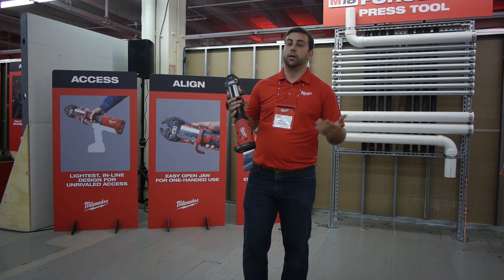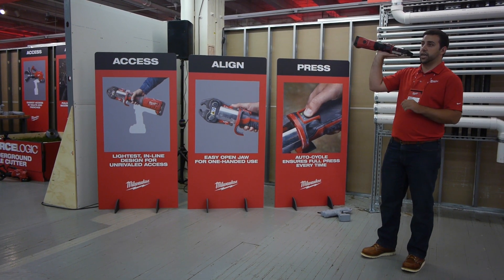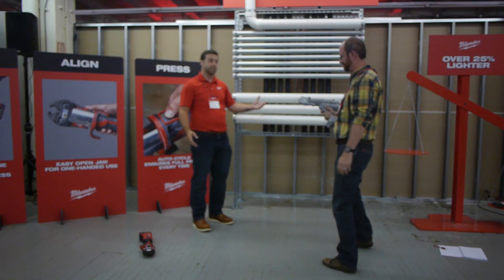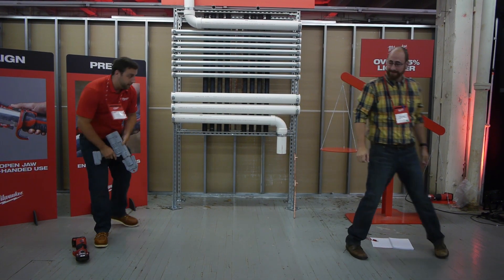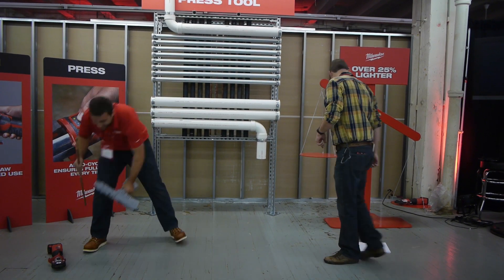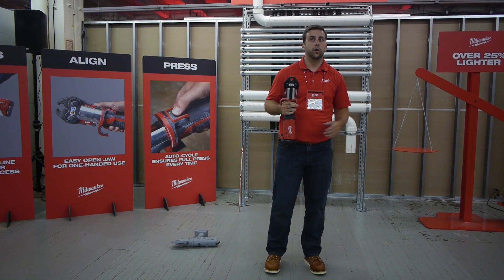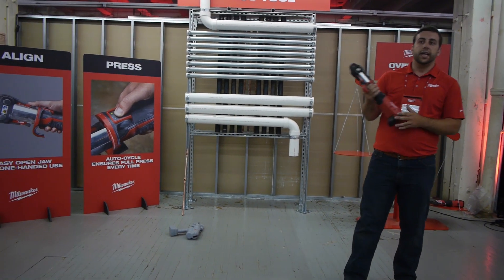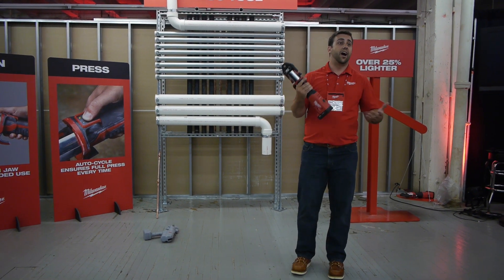Milwaukee M18 Force Logic Press Tool Update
- The Milwaukee M18 Force Logic Press tool gets an update in 2016 with new brushless motor, as well as better performance and capacity. Milwaukee continues to expand their offering to plumbing and mechanical contractors.